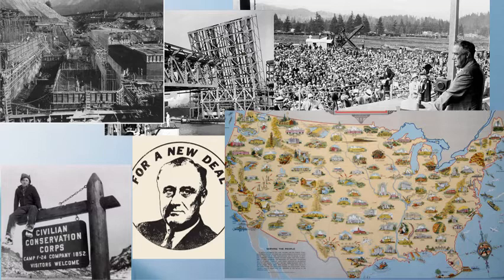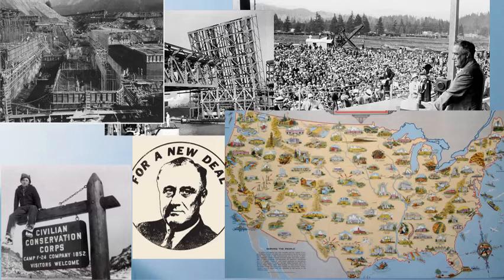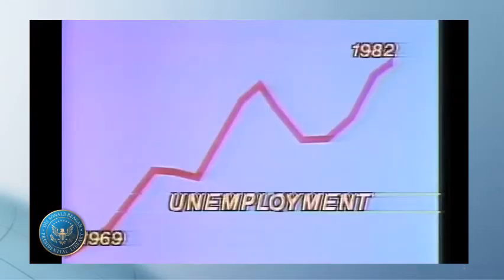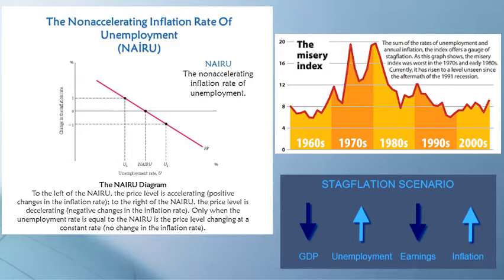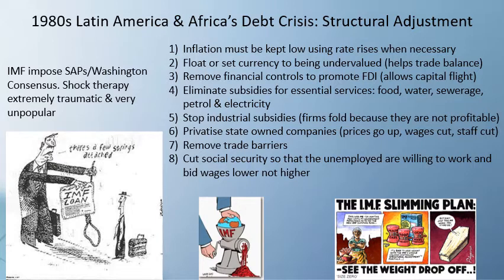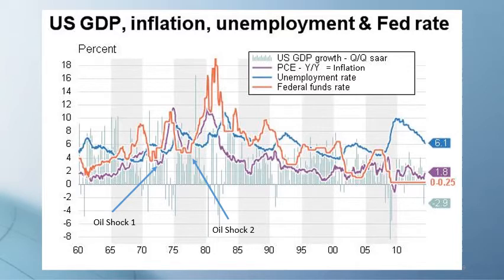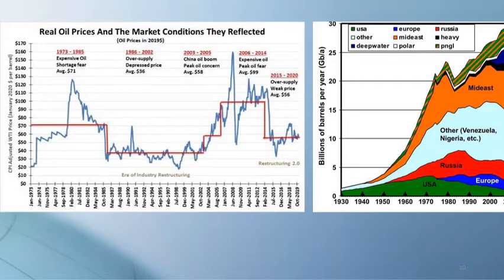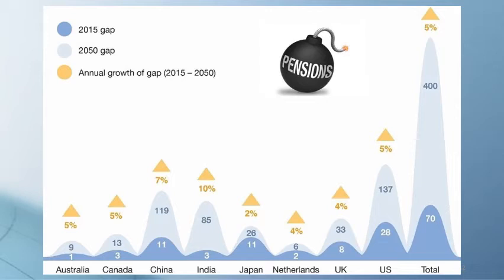Lecture 10: Modern Monetary Theory - International Political Economy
In this, the last lecture for this series, we look at the new arguments being made by economists under the label Modern Monetary Theory. Given the extraordinary levels of debt all governments of advanced economies have been plunged into due to their response to the Pandemic, how they decide to pay for it, with austerity or not, is crucial to all our futures. It would not be hyperbole to call this debate the most important economic and social debate that is happening right now. It's resolution will effect all our lives and the lives of our children.